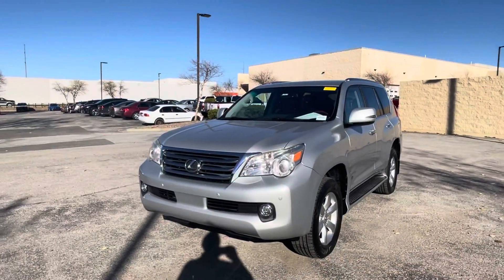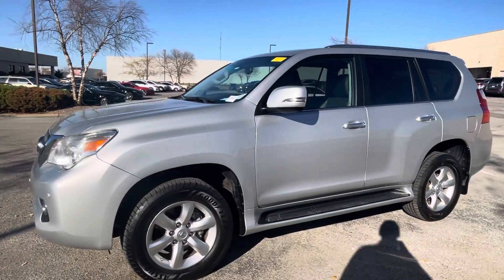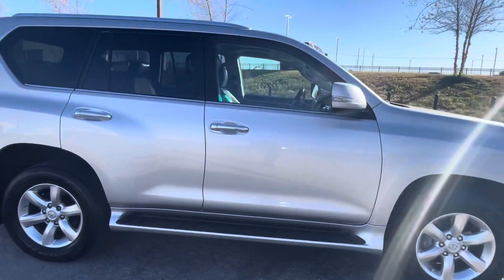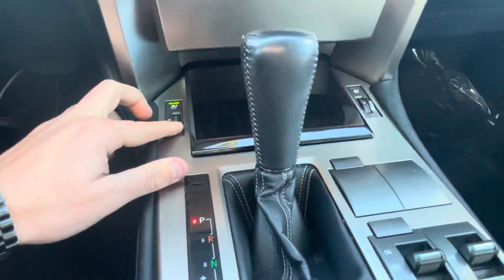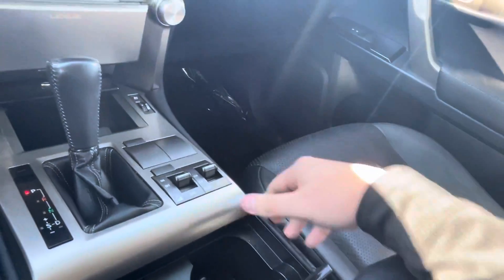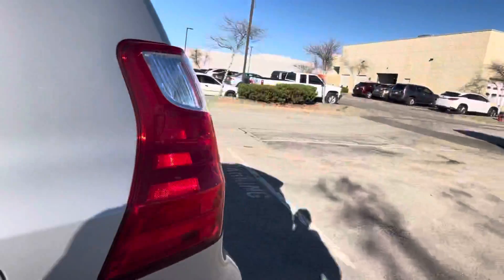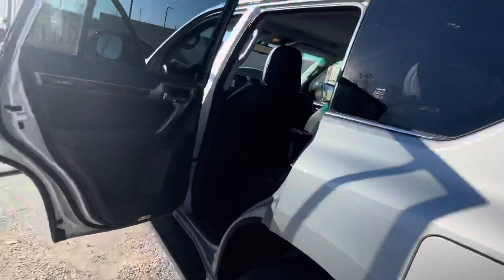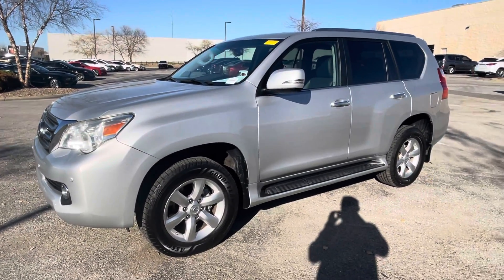2010 Lexus GX 460 Walkaround **Super clean!